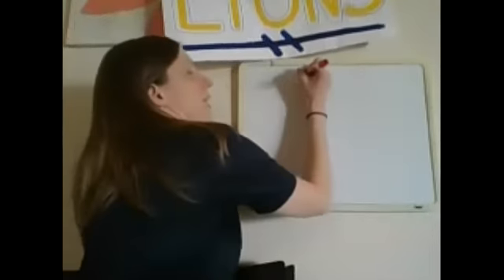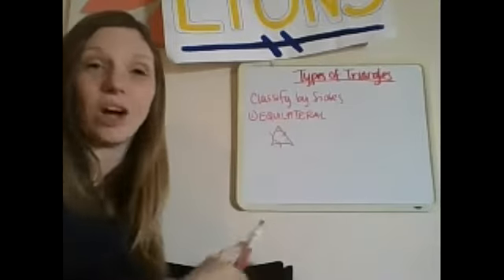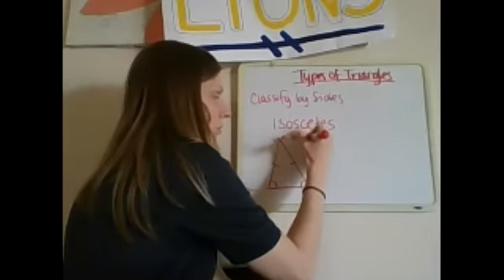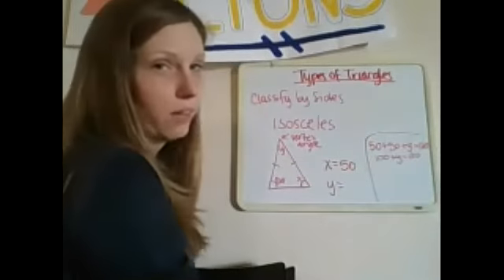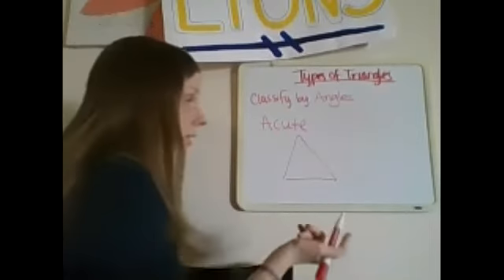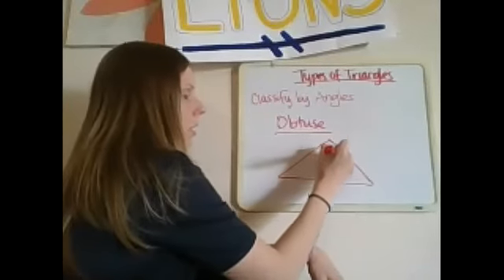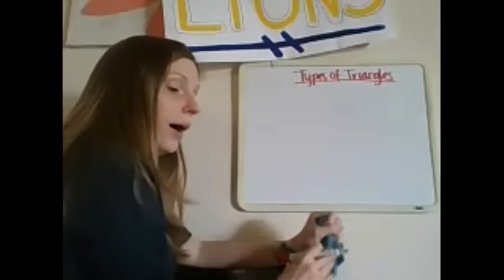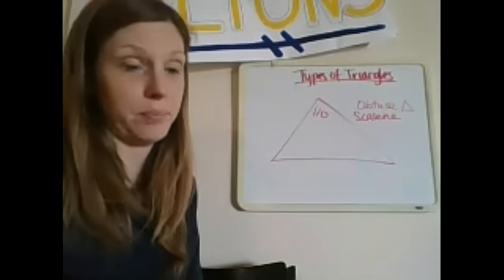4/14 Types of Triangles